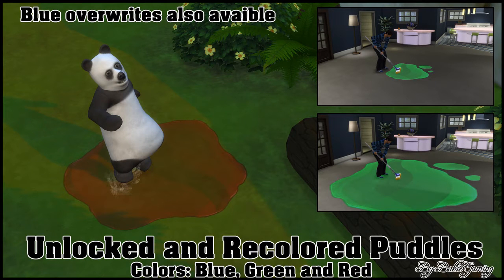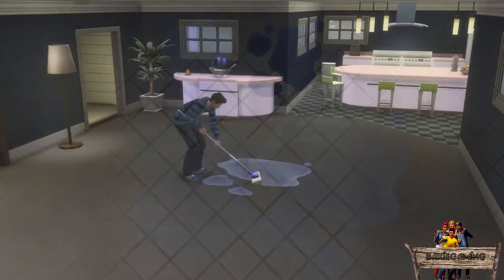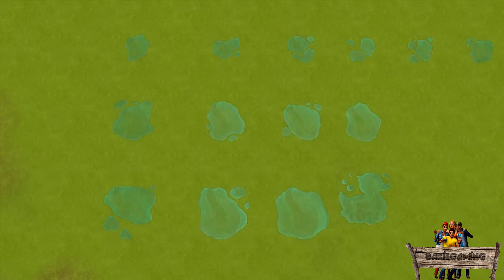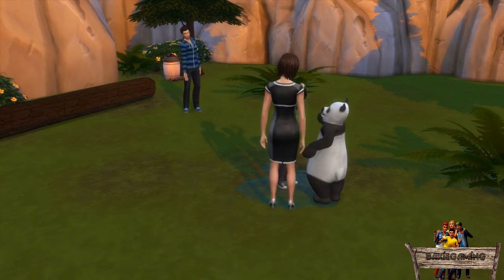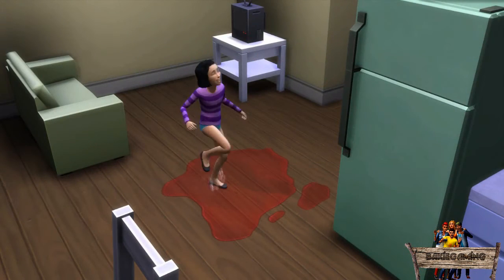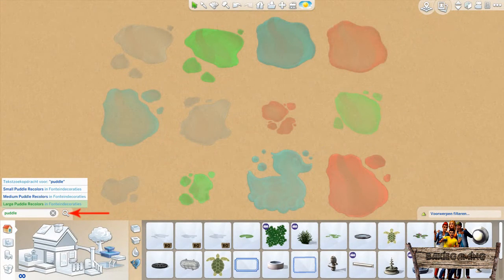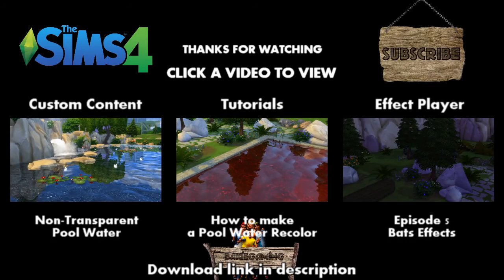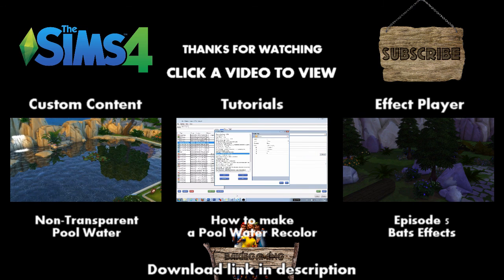Bakies The Sims 4 Custom Content: Unlocked and Recolored Puddles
Unlocked and Recolored Puddles
In game sometimes these puddles of water will appear when Sims pissed their pants or things as sinks and toilets got broken.
Because these puddles can 't be seen that well in all situations, I made an overwrite which made the transparent looking puddles in game more blue-ish.
I also made another mod which will unlock the puddles, so they can be bought in game and added some additonal recolors too.
Because of the fact they're now objects in game, you can enlarge them too. All interactions, like mopping and playing in the puddles, will still work.

These 2 Mods, were made with The Sims 4 Studio, which you can download right here:

If you have any question, please place them in the comments below and I will try to answer them.
(If I'm not able to answer your comment, I will send a PM to your channel explaining you how to fix this)